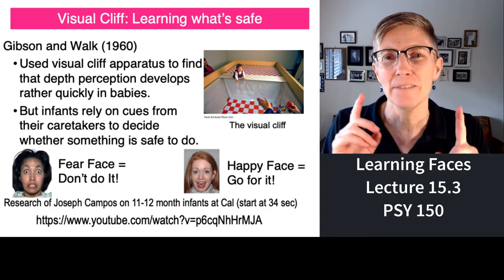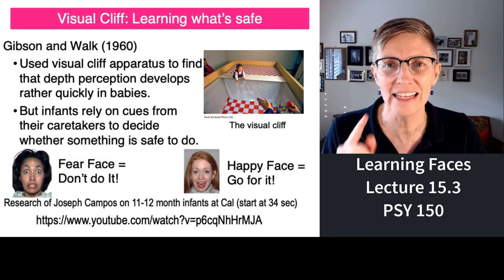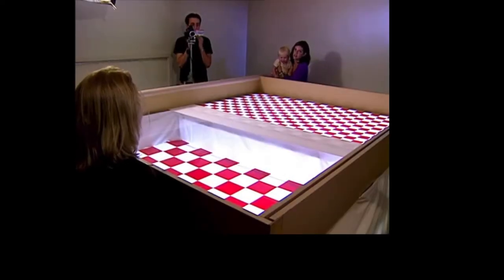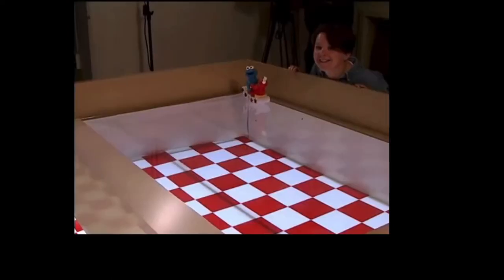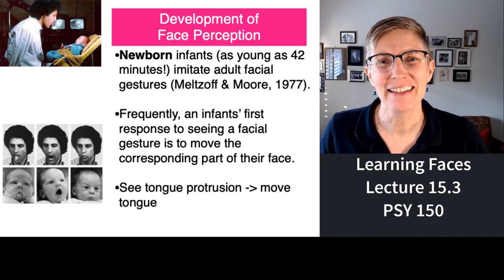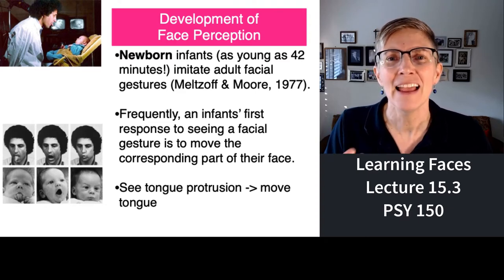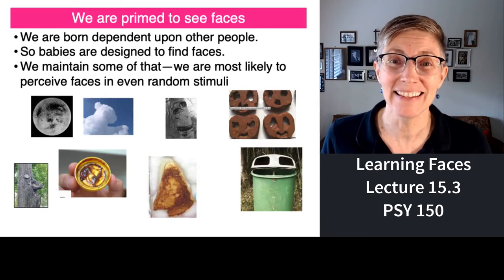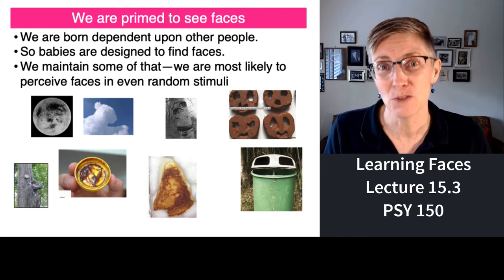150 Lecture 15.3 Learning to Perceive Faces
We come into the world completely dependent on other people.  To help us connect with those we need, we have evolved and later develop enhanced sensitivity to faces.  This segment of Lecture 15 discusses several studies that help us to understand our innate tendencies to orient towards and mimic faces.